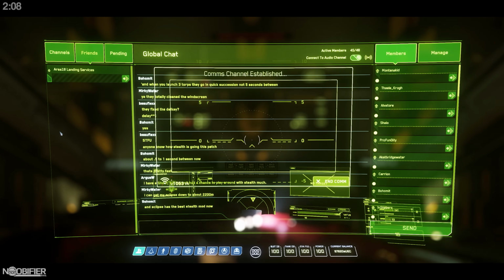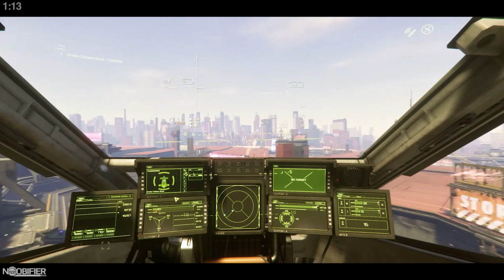Testing PTU - Spline Landing Approach - New Player Experience & Stability - Star Citizen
Star Citizen aims to span multiple video game types by combining space trading, space combat and shooter elements, in a first person massively multiplayer online game. In October of 2012, Chris Roberts, the creator of the wing commander series, launched a Kickstarter Campaign whose goal was to create the seamless persistent universe and the narrative player experience squadron 42. The project continues to break Guinness Records through incredible community support. Despite the technical hurdles, CIG demonstrates tangible results and continues to prove to its backers that the impossible is becoming possible.  The scope and scale of the game increased as more funding was pledged, which became known as feature creep. Most accept that delays, although frustrating, do result in obvious progress. The player backers are given early access to the current live version of the game code, to test and offer feedback. The player experience changes from enjoyable to frustrating and back again, sometimes day by day. Star Citizen can be enjoyed, and take a break when it suits you. Numerous content creators cover the ongoing situation to keep you informed and up to day. As an early backer and tester, you need to be ready for its quirks but you can also witness the game evolve.